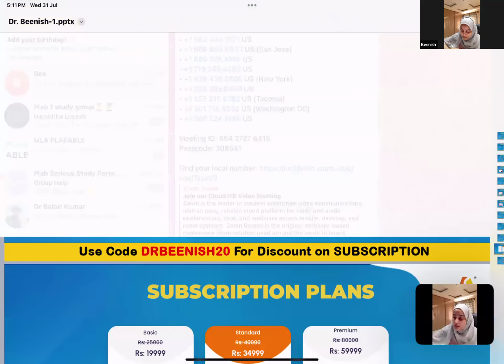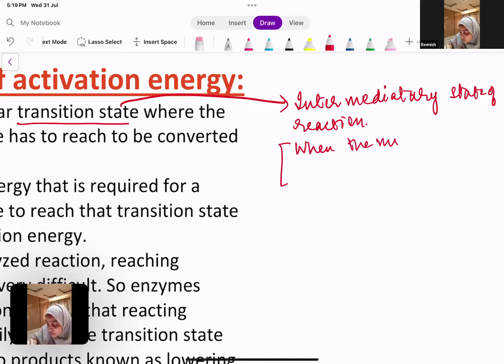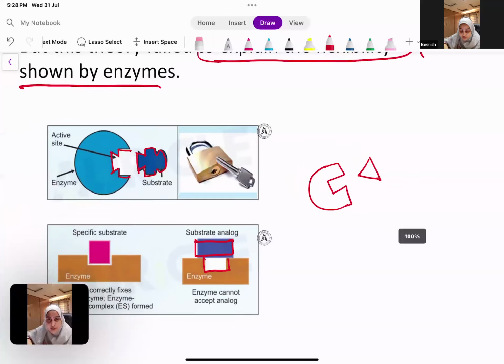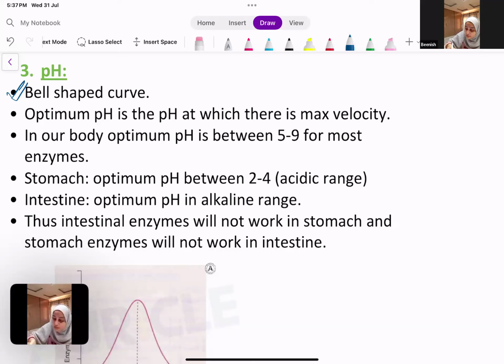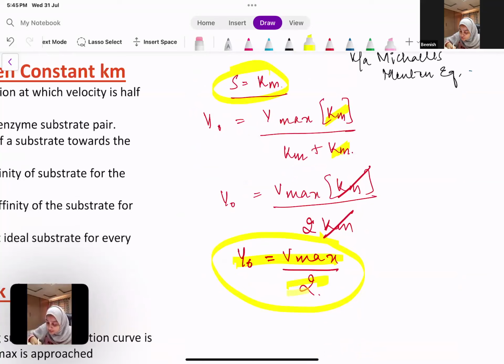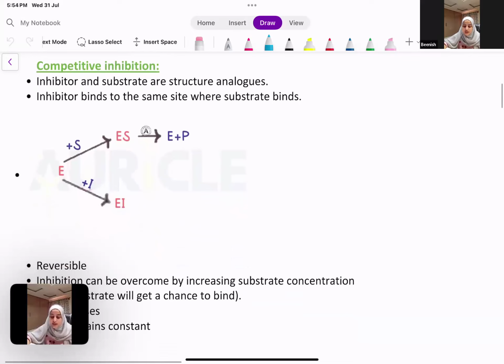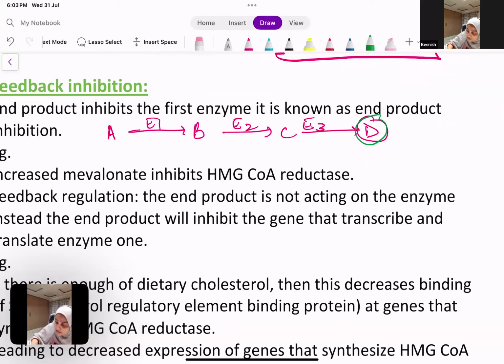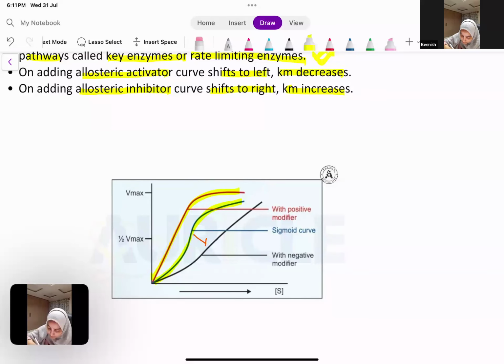Auricle's Exam Mastery Live class Biochemistry By Beenish